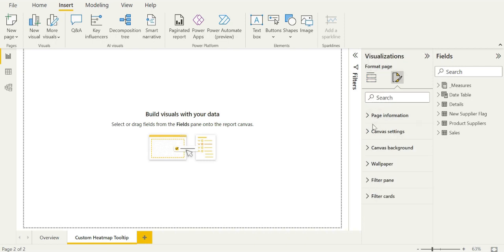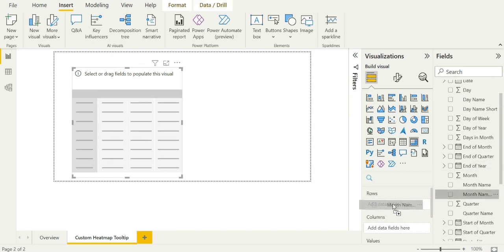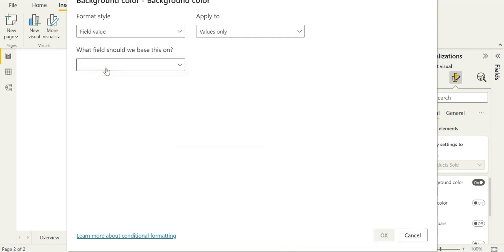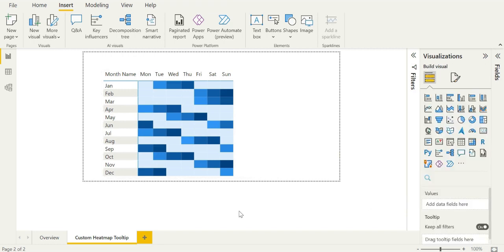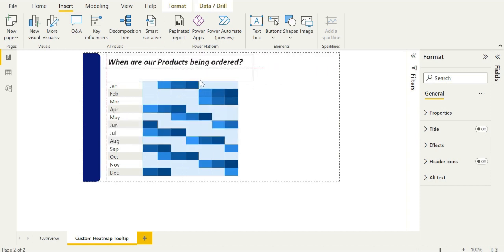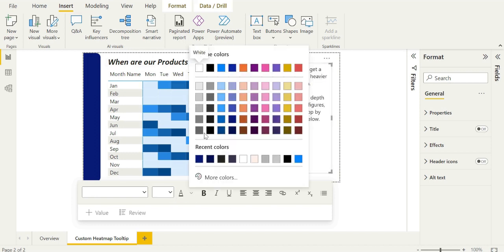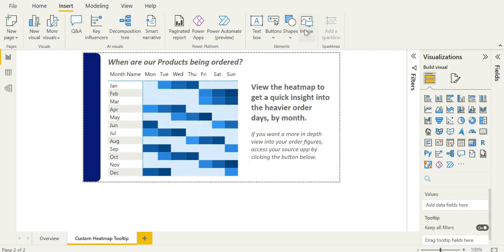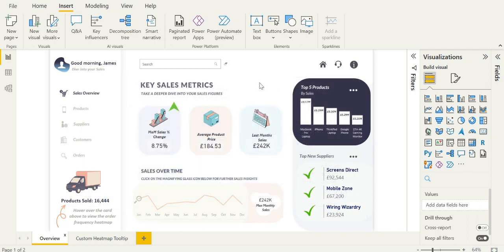Improve Your Power BI Dashboards with Heatmap Tooltips | Better Annotations & Call To Action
In this short tutorial, I showcase how to display heatmaps in custom tooltips within your Power BI Dashboard, why this is useful and the associated benefits for end users, including:

- Increased Interactivity
- Fast Insights
- Visual Layering & Interactivity
- Improved Call To Action
- Better Dashboard Real Estate Management